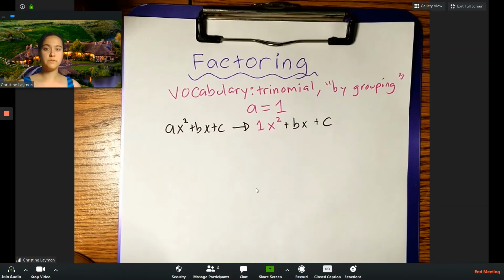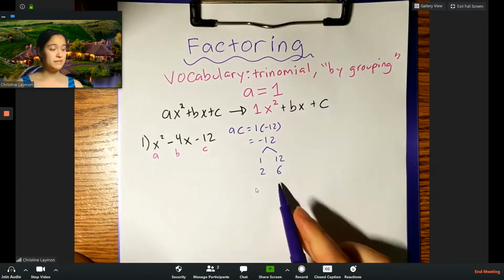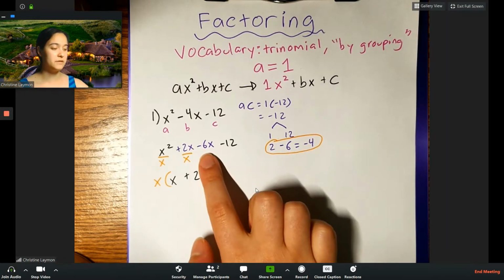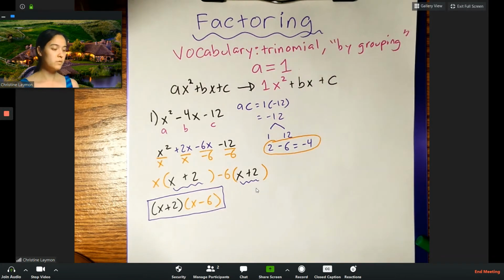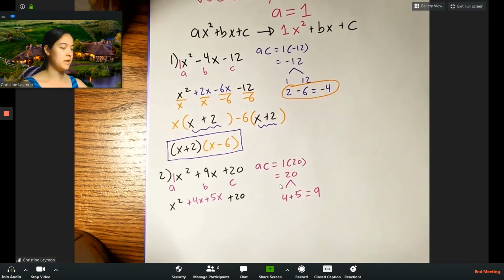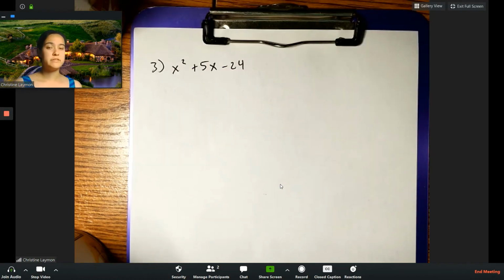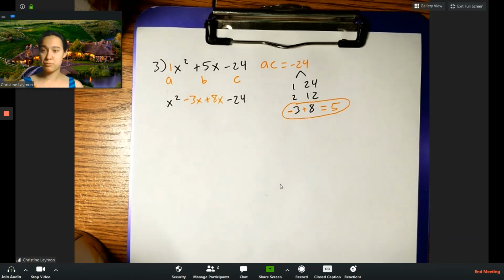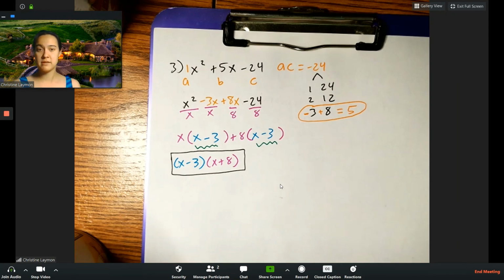Factoring Trinomials when a IS equal to 1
This covers basic trinomial factoring (ax^2 + bx + c) when a is equal to 1 using both factoring by grouping and shortcut patterns